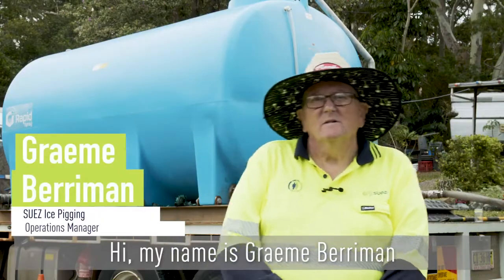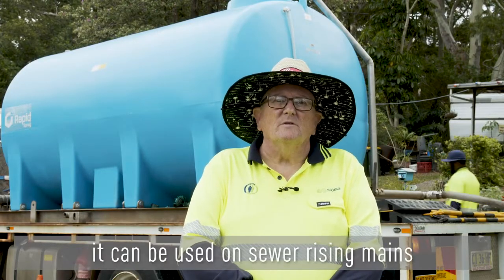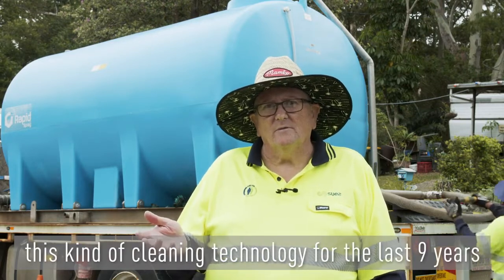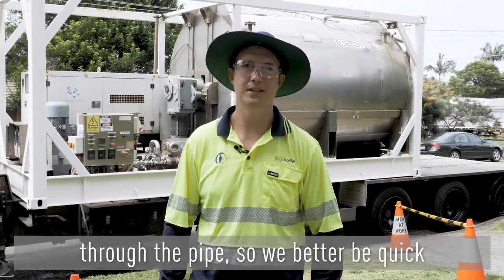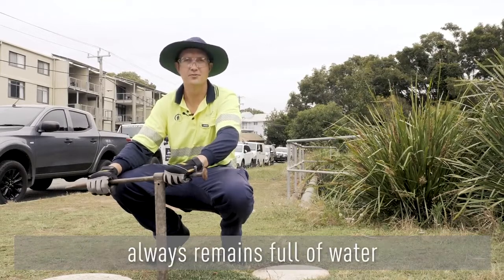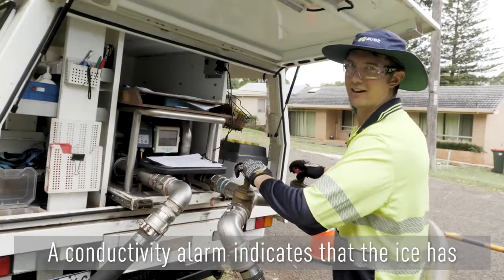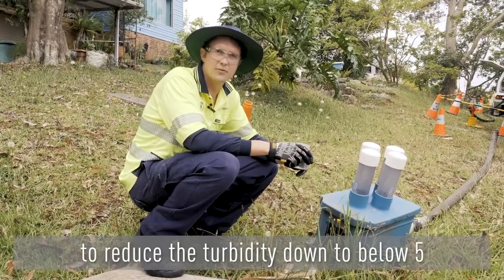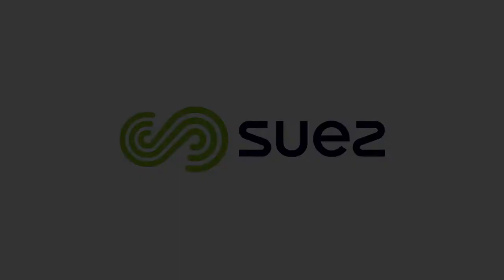Ice pigging | SUEZ Australia & New Zealand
Ice pigging is a pipeline cleaning process in which an ice slurry is pumped into a pipe and forced through under pressure. This process removes sediment and deposits to leave the pipe clean.